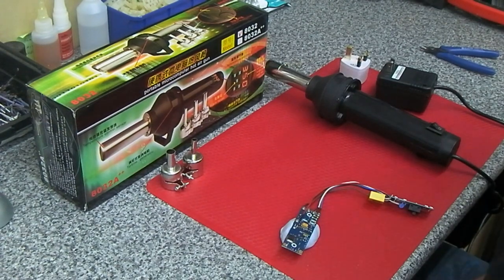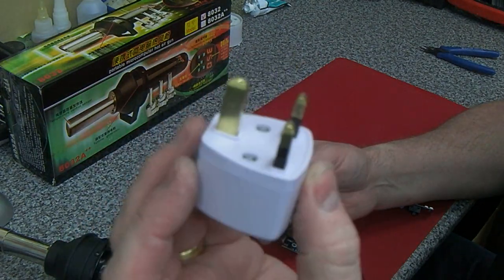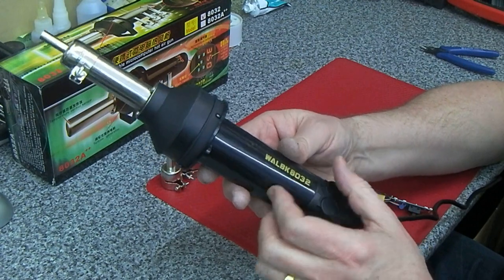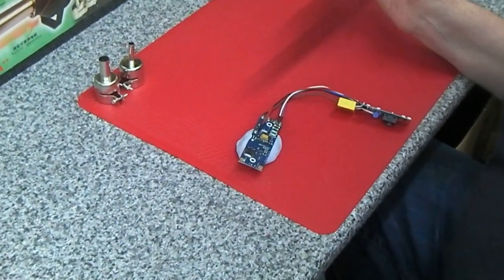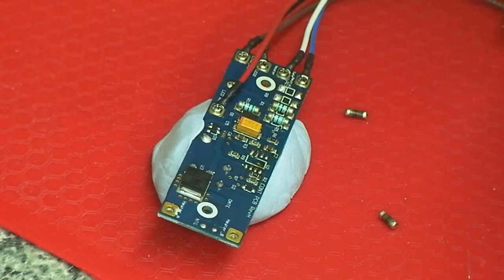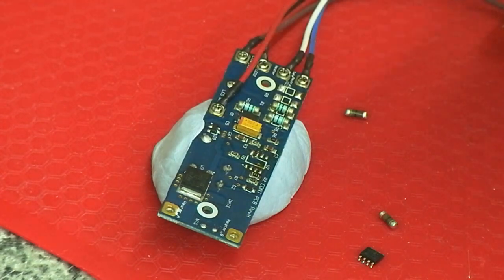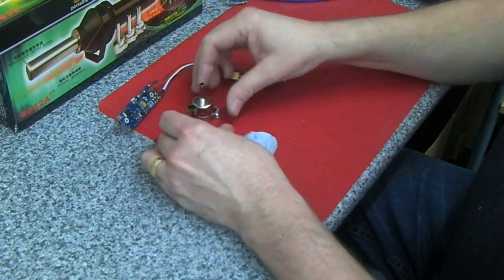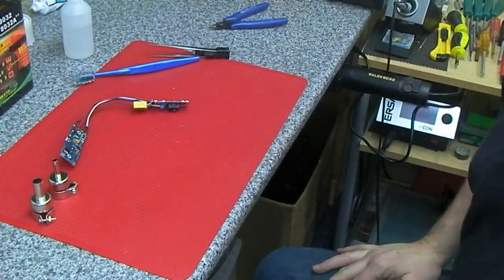eBay Cheapo Hot Air Gun for SMD work. Deadly!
Utter tat, illegal mains plug and adapter.